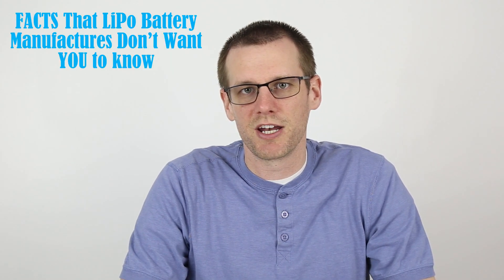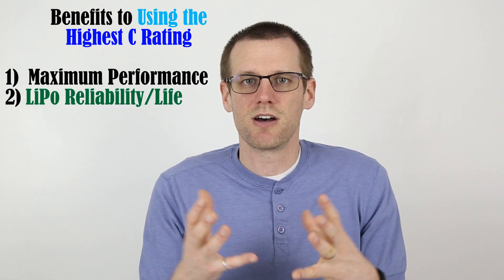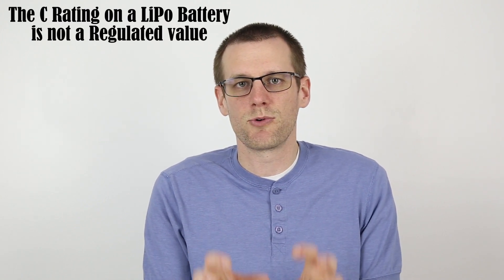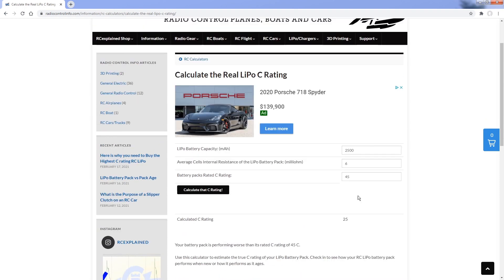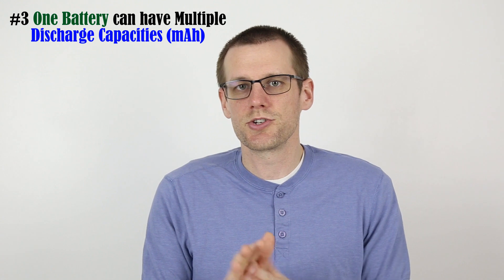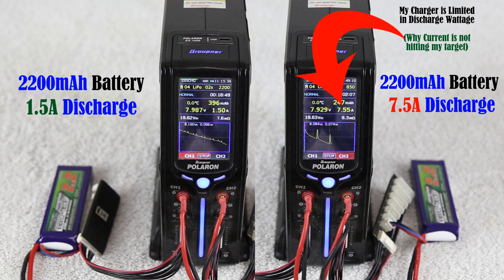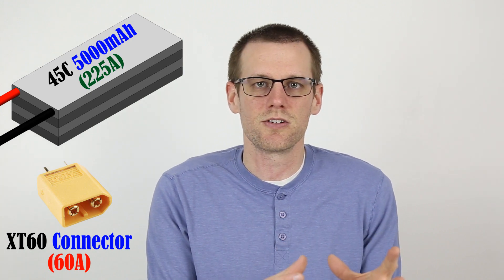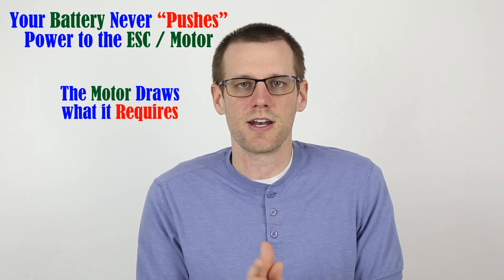What RC LiPo Manufactures Don't Want YOU to Know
Here is a video that talks about some facts that the manufactures of LiPo battery do not want you to know.